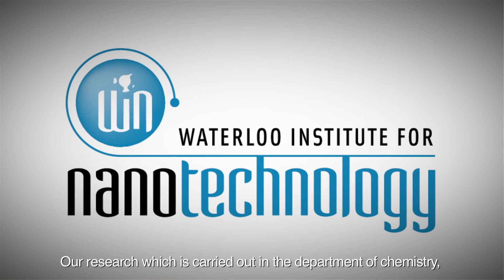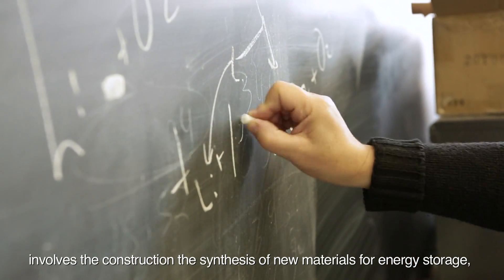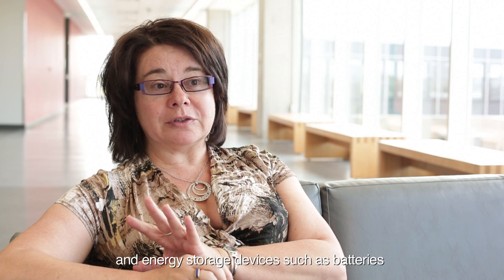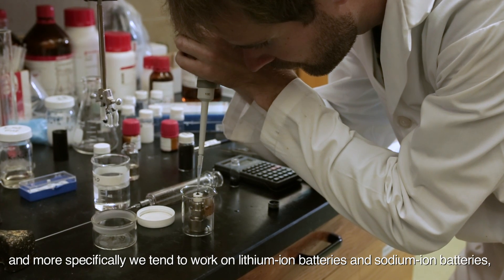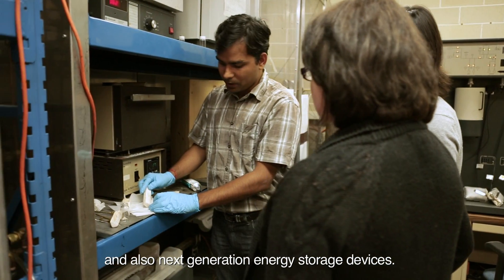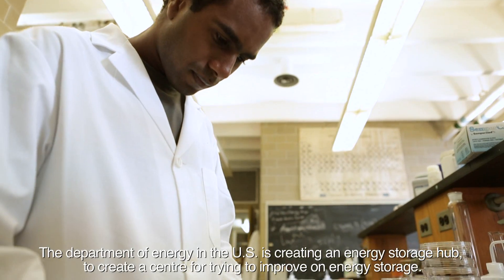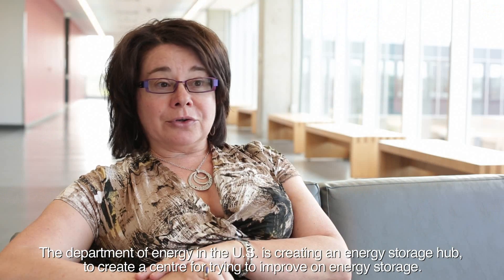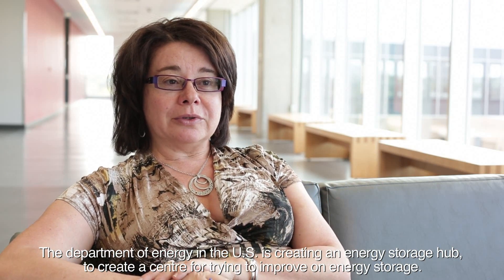Professor Linda Nazar | WIN Researcher Profile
Professor Linda Nazar is a faculty member of the Department of Chemistry at the University of Waterloo, and is cross appointed to the Department of Electrical and Computer Engineering. Professor Nazar holds a Tier 1 Canada Research Chair in Solid State Materials. Professor Nazar's research focus encompasses complex material synthesis, physical and structural characterization, electrochemical testing and electrode design for various energy storage devices. Promising new directions particularly lie in nanomaterials. They offer the possibility of moving into the realm of high-capacity systems that operate on the basis of intimate contact of the redox active components.